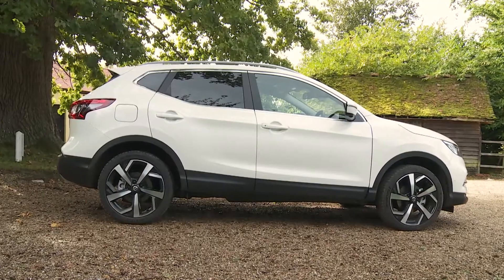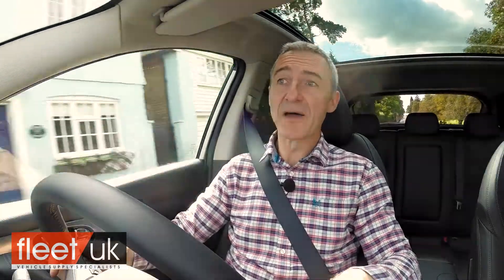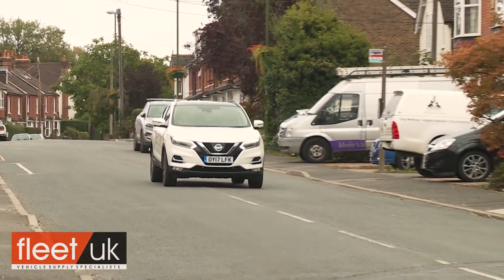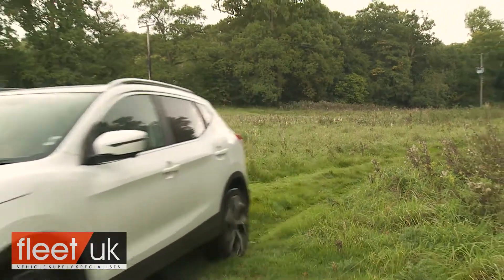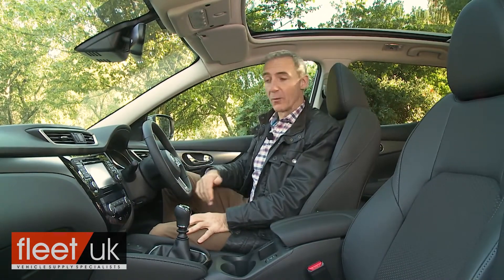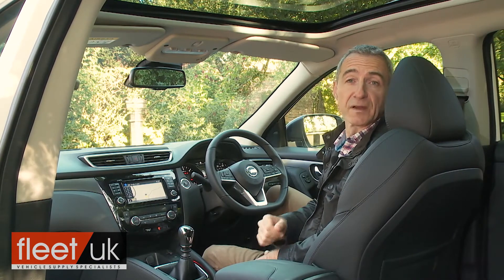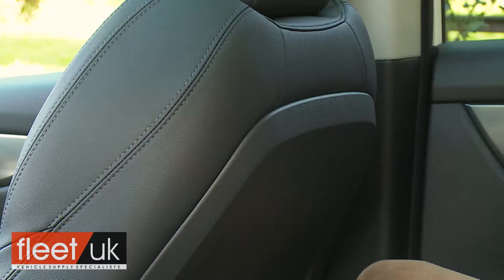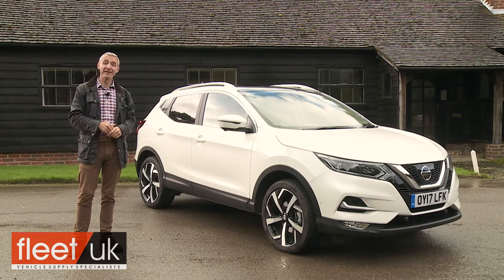Nissan Qashqai Short Review | Fleet UK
Interested in leasing a Nissan? You can see our latest prices and special offers

Established in 2000, Fleet UK is one of the UK’s leading providers of vehicle leasing to businesses and private individuals. Our YouTube channel will make finding your next car easier.

The Nissan Qashqai SUV has been a huge success story with plenty of awards, buyers, and plaudits - but is this latest version still a great family SUV? Its most recent facelift aims to try and fight off stern competition from the SEAT Ateca and Skoda Karoq - watch the video and see what you think.